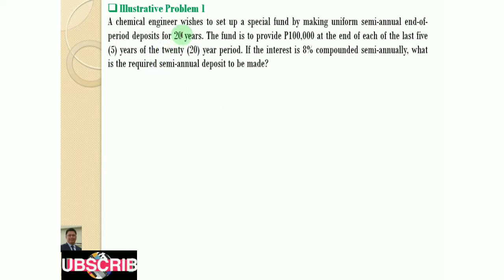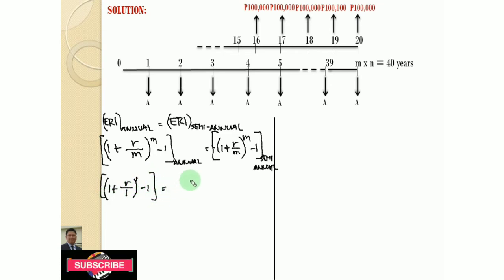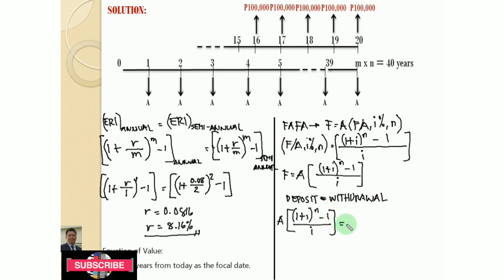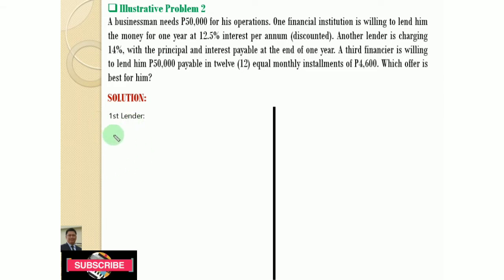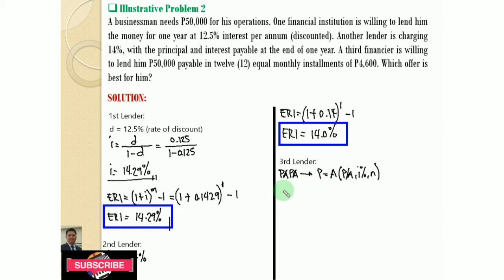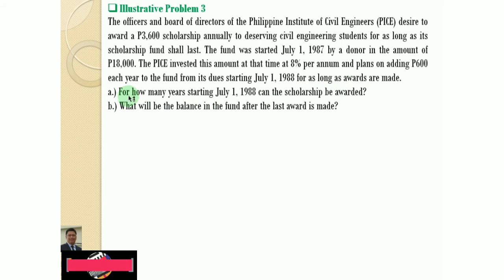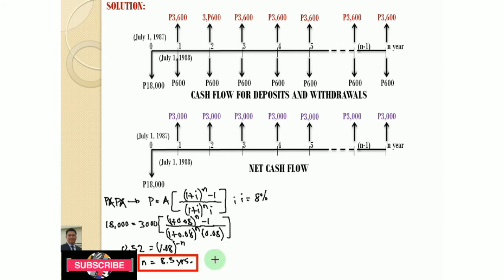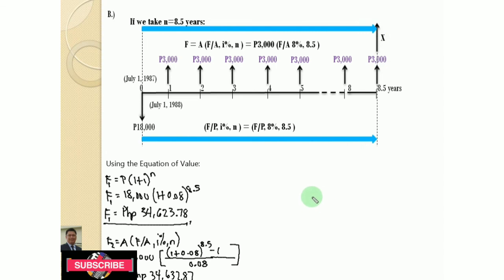ORDINARY ANNUITY (CONTINUATION) I ENGINEERING ECONOMY